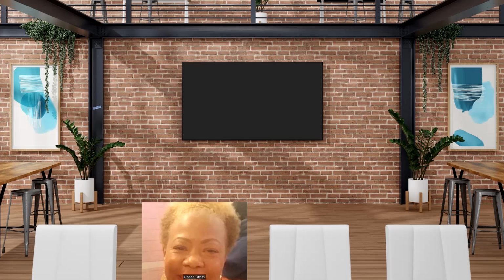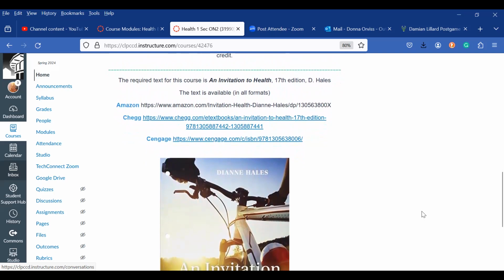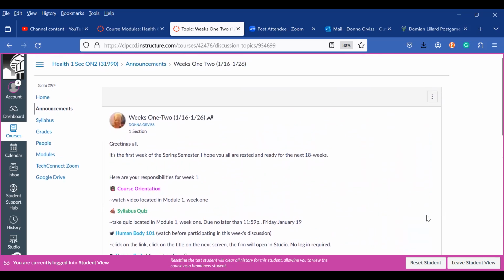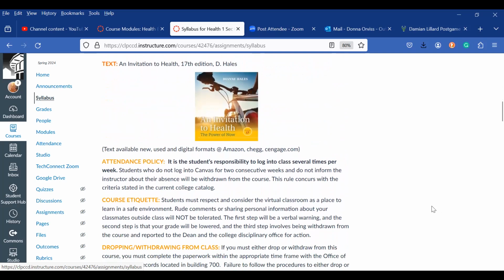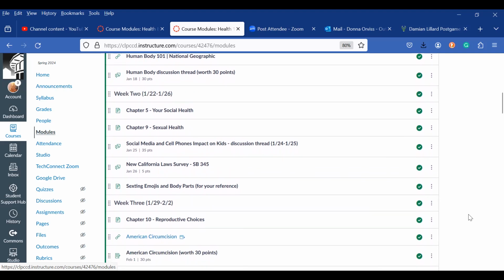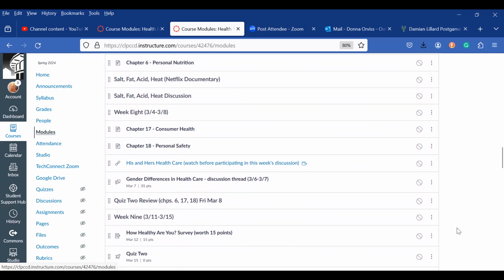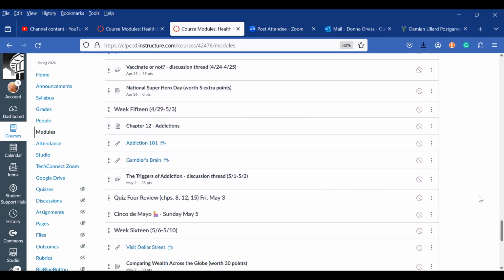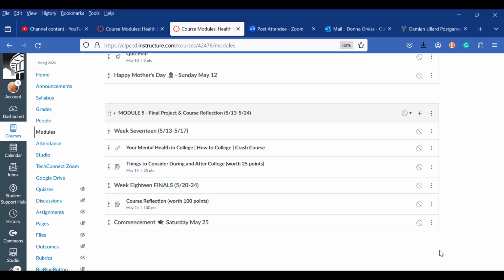Course Orientation - Spring 2024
Intro to Personal Health